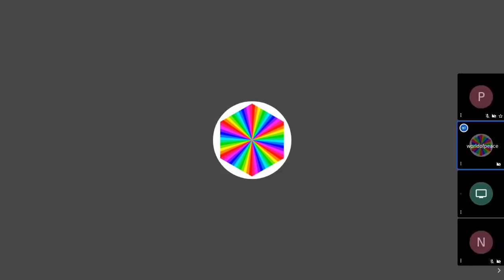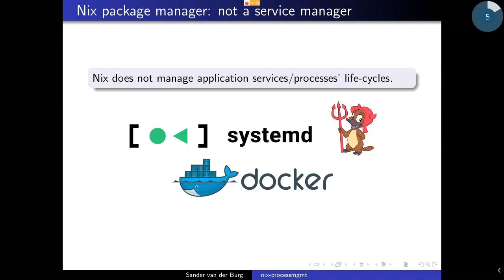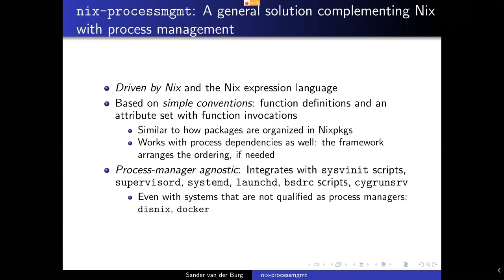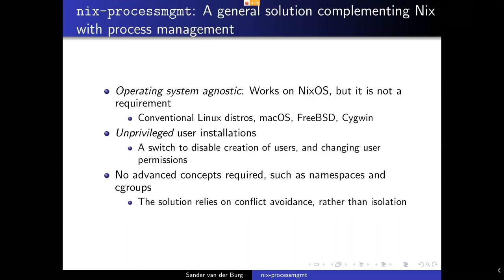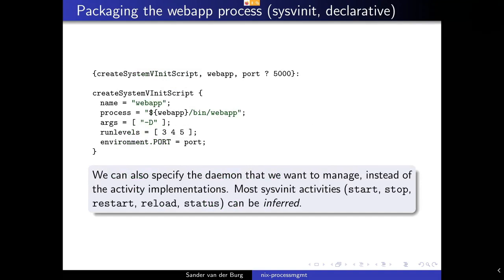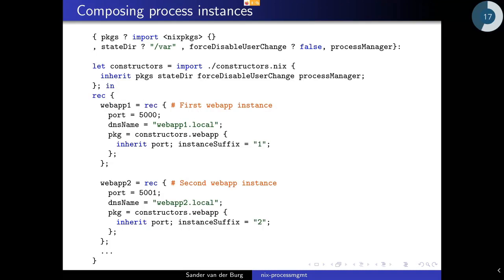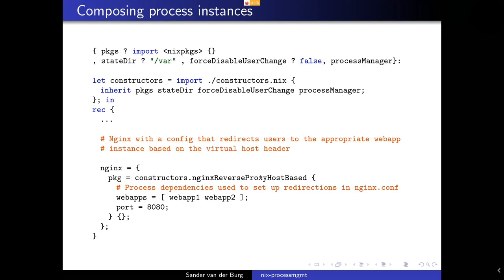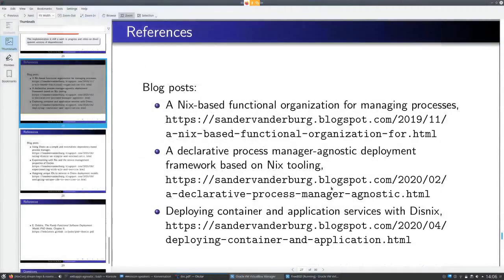nix processmgmt: An experimental Nix based process manager agnostic framework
nix-processmgmt: An experimental Nix-based process manager-agnostic framework - Sander van der Burg

Nix is a package manager offering powerful features to make package deployments reliable and reproducible. Although Nix can be used to conveniently deploy packages, on various operating systems (such as Linux and macOS), and even allows unprivileged users to deploy packages, deploying services (such as PostgreSQL and Apache HTTPD) still has its limitations.

Currently, Nix-based service deployment is solved by a small number of solutions:

NixOS requires you to adopt a fully Nixified Linux system and uses systemd as a process manager.
nix-darwin only works on macOS with launchd as a process manager
If you are using Nix on a conventional Linux distribution, a different operating system (e.g. FreeBSD), with a different process manager (e.g. supervisord), or as an unprivileged user, then there is no off-the-shelf solution that can help you (yet) to conveniently deploy Nix-provided services.

The nix-processmgmt framework is a prototype that tries to provide universal Nix-based service deployment on all systems where Nix can be used.

It offers the following features: * It uses simple conventions for describing process instances, e.g. function definitions and function invocations * It works with high-level deployment specifications that can universally target the following process managers: sysvinit, bsdrc, systemd, supervisord, cygrunsrv and launchd * Tested on the following operating systems: Linux, macOS, Cygwin and FreeBSD * Automatically derives the activation order from process dependencies * Allows you to deploy multiple instances of the same service Unprivileged user deployments

In this talk, I will provide background information about this framework, describe how it works, and show several real-life usage scenarios using commonly used services (PostgreSQL, Apache HTTPD etc.) in a number of interesting usage scenarios (unprivileged user deployments, deployment on FreeBSD etc.)

(Although the tool advertises itself as a prototype, it is already quite usable)